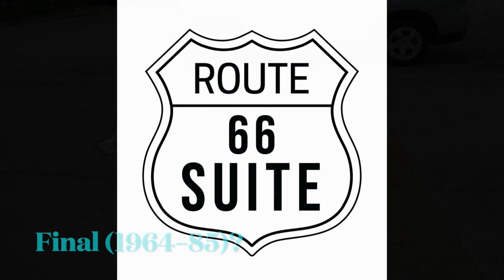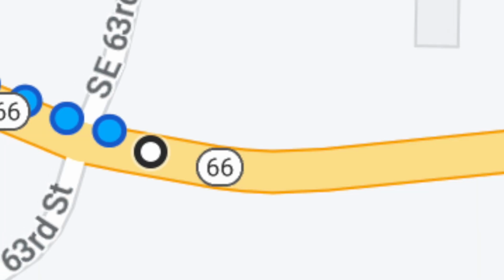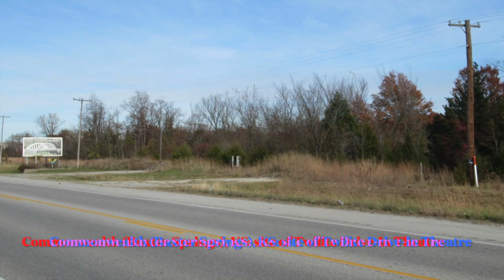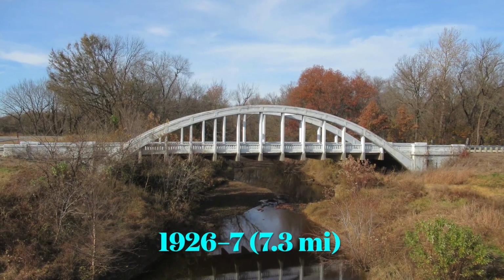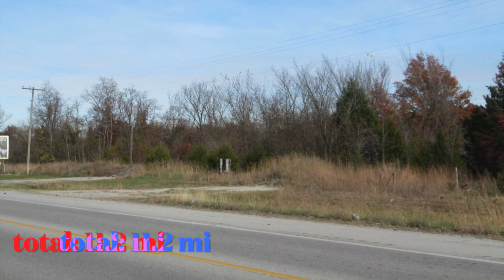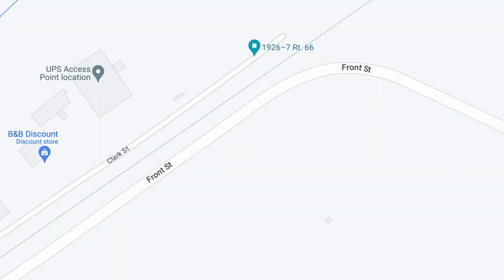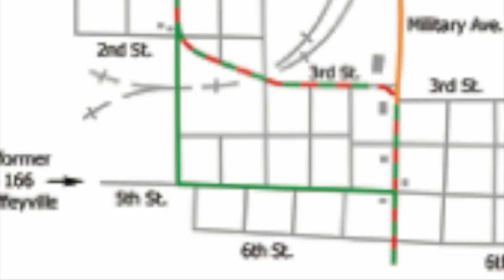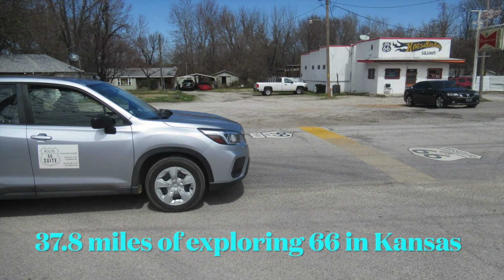EP190: The 18.9 miles (not 13.2) of Route 66 in Kansas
In searching for which alignment is the oft-quoted 13.2 miles of Route 66 in Kansas, I came up with different numbers for the various alignments. This video covers all three versions of Route 66 as well as the current post-official versions of 66.